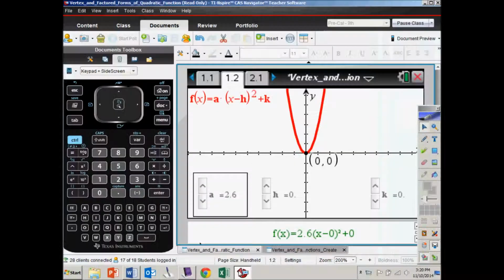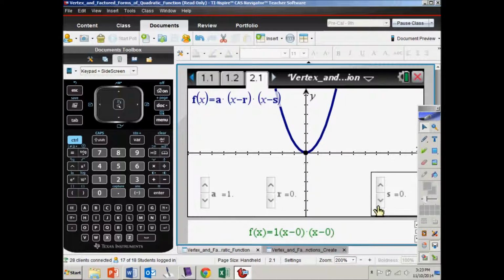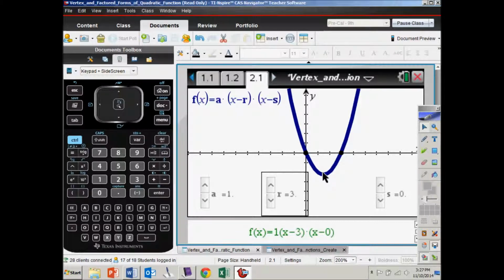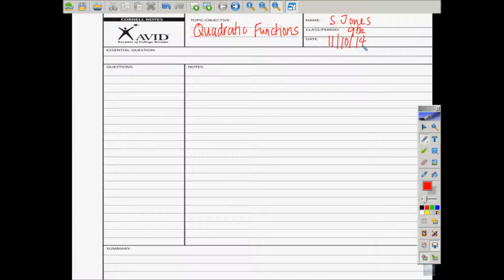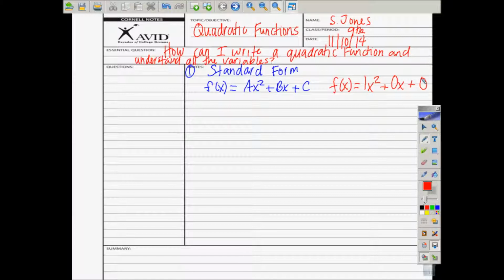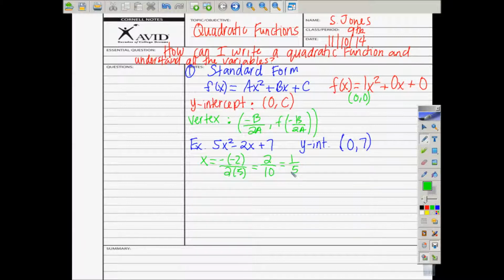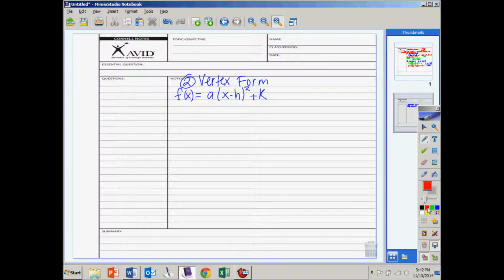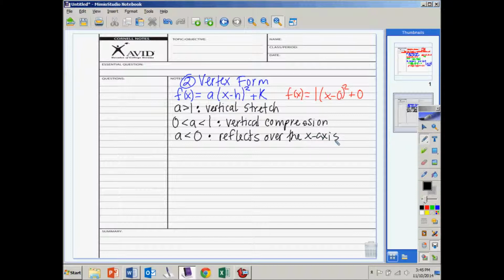Precal 11-10-14 Quadratics Review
Quadratic review using the TI Nspire and taking Cornell Notes